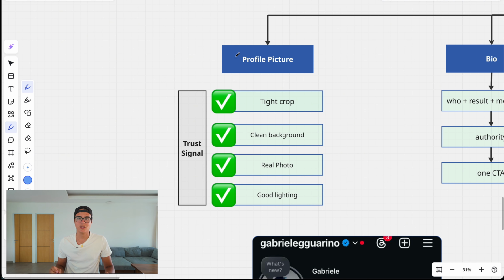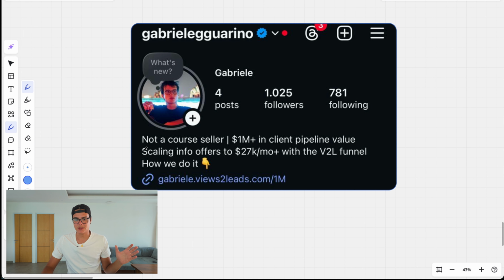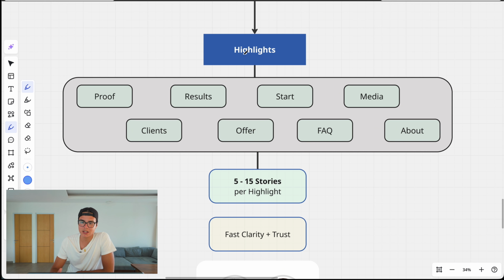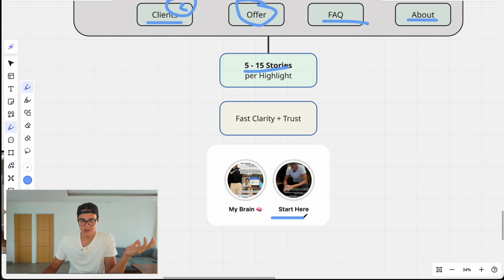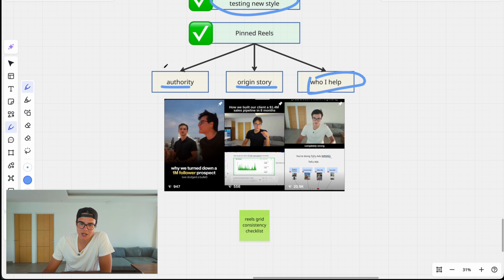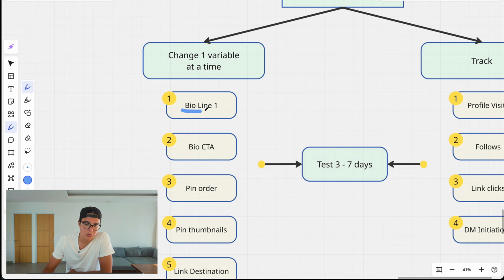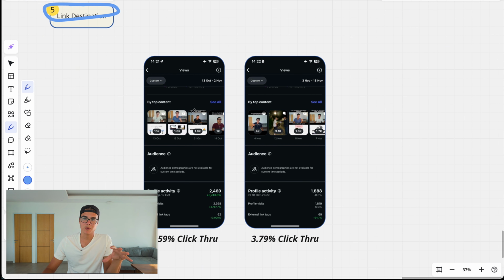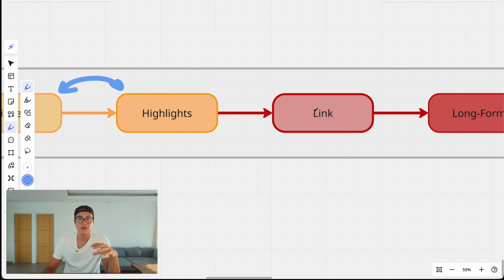how I optimize my IG profile for conversion (no one does it like this)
In today’s video, I break down how to optimize your entire Instagram profile like a high-converting landing page, because if you’re running content or ads, your profile is the first place people go to decide whether they trust you enough to take the next step.

Most coaches and creators lose thousands of dollars because their Instagram profile is messy, unclear, or not structured to convert attention into action.

What You’ll Learn (Step by Step):
1. Profile Picture Optimization

Why your profile picture is one of the biggest trust signals you have, and how to choose a photo that instantly raises your perceived credibility.

2. The Perfect Instagram Bio Formula

How to write a bio that clearly communicates:

Who you help

The result you deliver

The mechanism you use
Plus how to avoid looking like a copy-paste account.

3. Building High-Converting Pinned Posts

How to structure the first three pieces of content people see:

Proof post

Introduction post

Origin story
And why rotating these every 2–4 weeks can increase conversions.

4. Creating Clean, Minimal Highlights That Build Trust

Why most people overload their highlights, what to remove, and the 3–5 highlights that actually matter:

Start Here
Client Results
Offer
FAQ
Long-form content highlight (optional but powerful)

5. Structuring Your Reels Grid

Where your technical and educational content belongs, how to maintain consistent brand visuals, and how to use Trial Reels to test new formats.

How to decide between linking to:

Long-form content
A landing page
A scheduler

And when to use each option based on your volume, qualification needs, and offer type.

7. The Instagram Profile Split-Testing Framework

The method we use to continually improve conversion rates by testing:
Bio line 1
Bio line 2
CTA phrasing
Link destination
Order of pinned posts

Thumbnails
All while changing only one variable at a time so you can actually measure what works.

8. Real Split-Test Data From My Own Profile

I share the actual numbers comparing two periods of traffic and show how a small change in bio and pinned posts increased link click-through rate by 50%.

9. The Instagram Funnel Journey (Start to Finish)

And how each stage increases trust and intent.

Most people focus on content… but the profile is where the conversion happens.

0:00 Optimizing Instagram for Conversions: An Introduction
0:37 The Power of Your Profile Picture for Building Trust
2:07 Crafting an Optimized Instagram Bio with a Clear CTA
3:12 Strategic Use of Pinned Posts for Proof and Personality
5:06 Making Your Instagram Highlights Clean and Effective
8:40 Maximizing Your Reels Grid for Technical Content and Consistency
11:13 Leveraging Your Link in Bio for Nurturing and Qualification
12:14 The Split Testing Framework for Instagram Profile Optimization
17:31 Understanding the Instagram Sales Journey Funnel